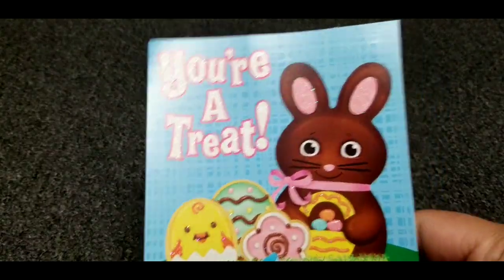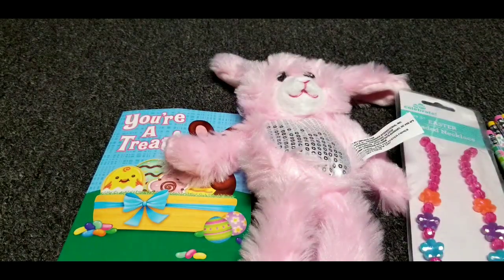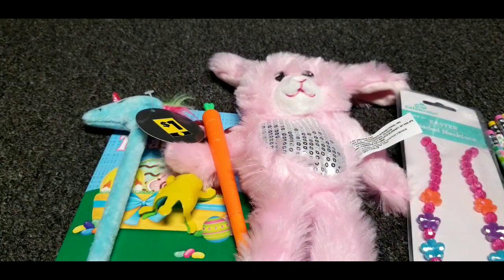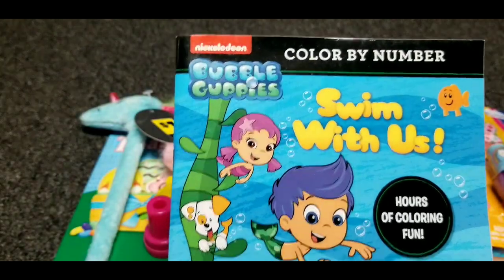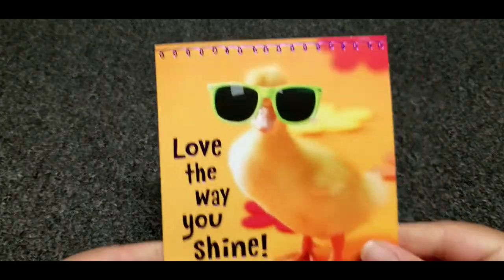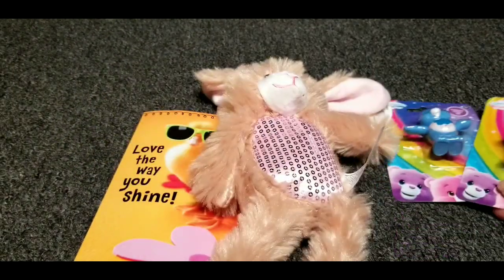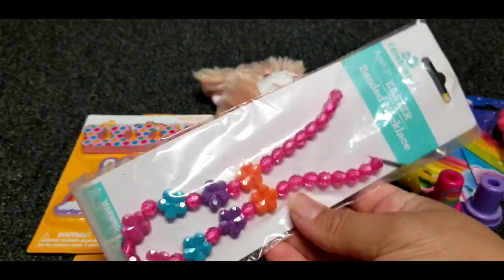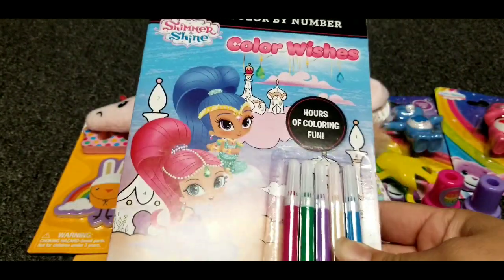Easter package for my sponsor kids Silvia and Marycielo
World vision peru sponsor children package , Easter package